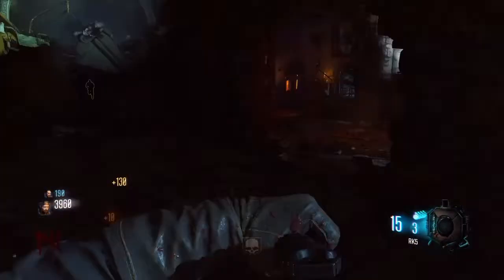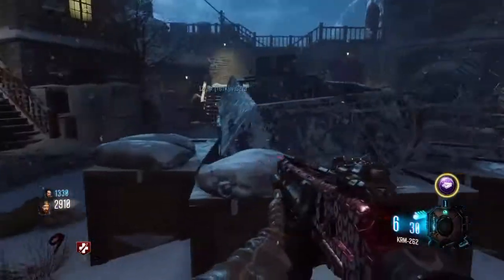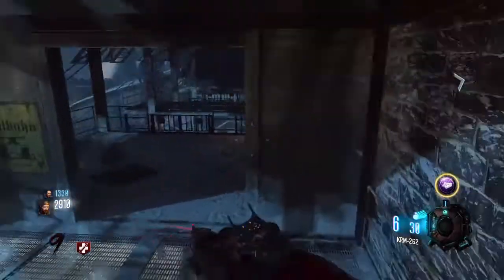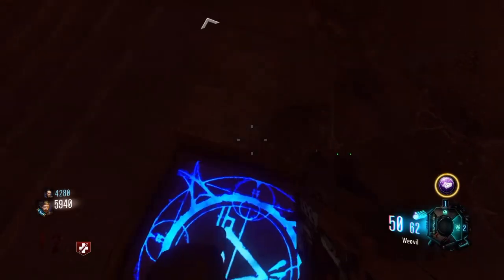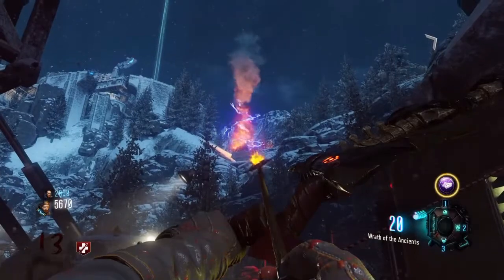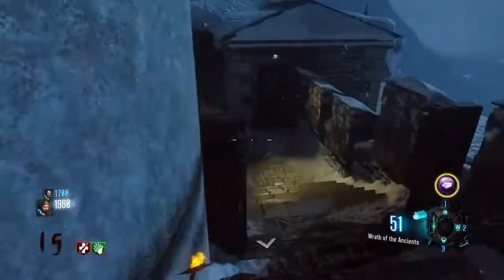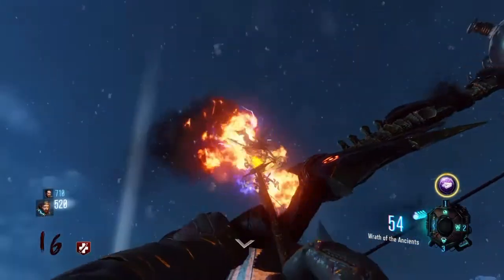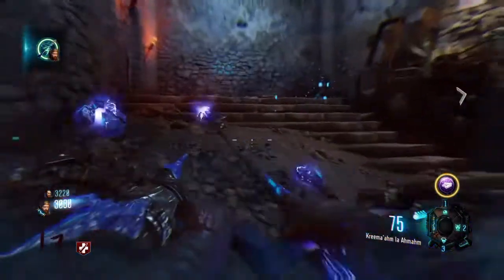Black Ops 3 Electric bow tutorial